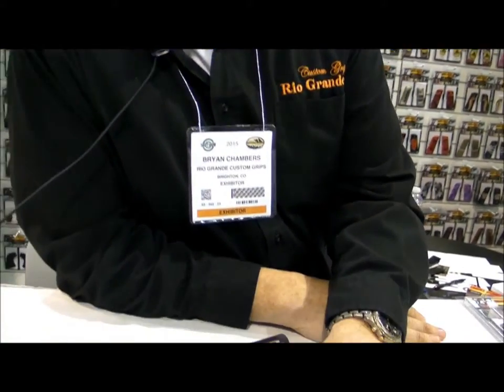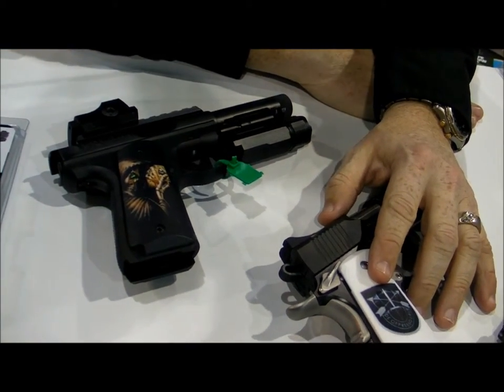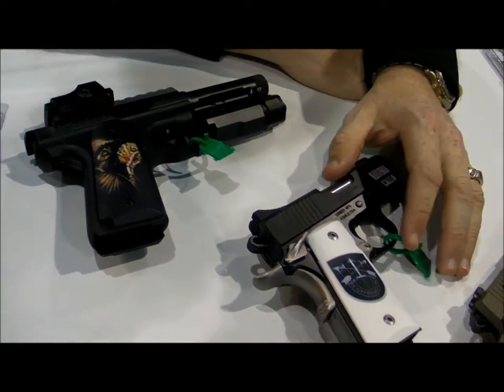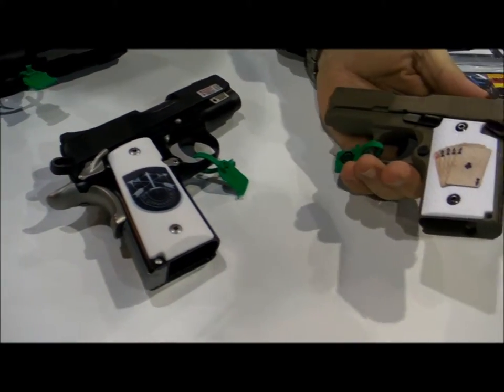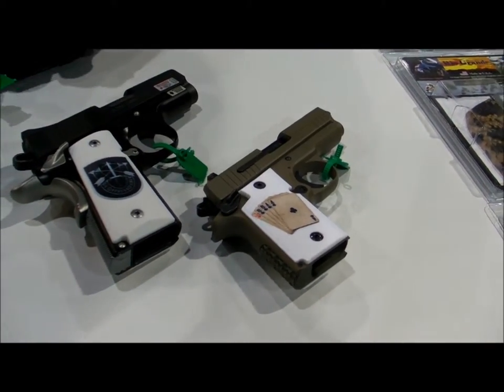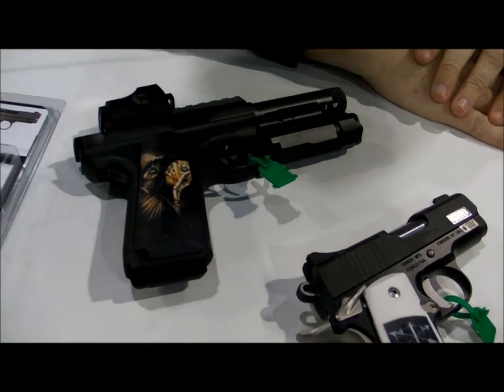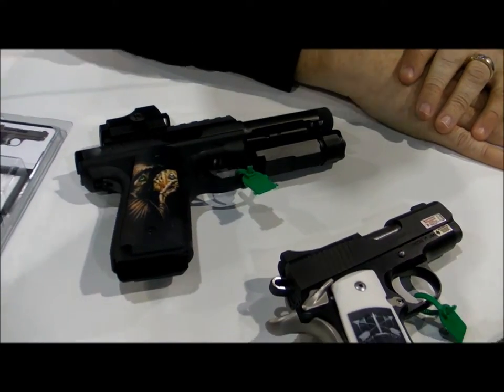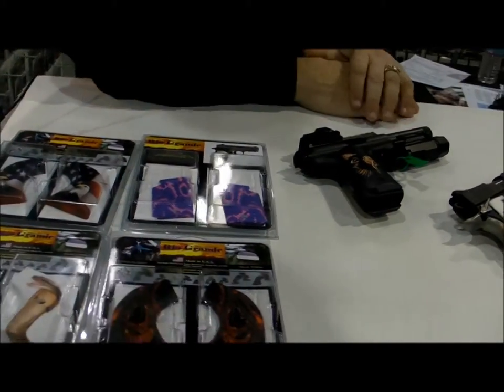Rio Grande Grips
Rio Grande Custom Grips manufactures premium grips with unique and custom designs for handguns such as 1911s, Ruger revolvers semi-autos, and others with removable grips. The units begin as durable panels tested on multiple models to ensure the best possible fit. From there, the company takes full-color, full-coverage images and embosses them onto the grip. Rio Grande has a growing library of stock images and can work with customer-supplied images to fully customize the look.